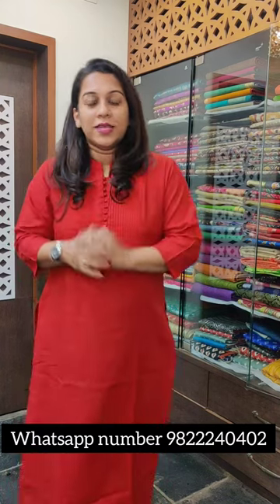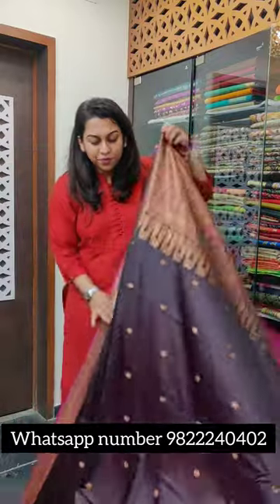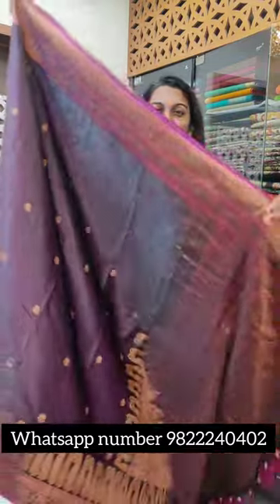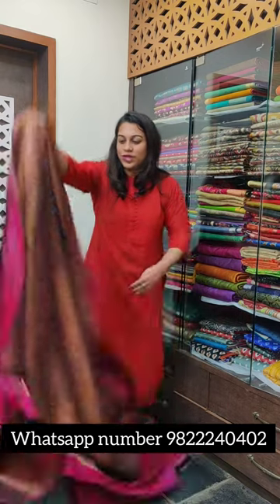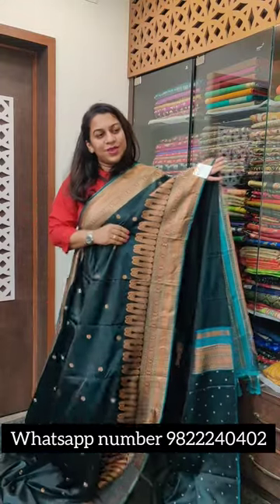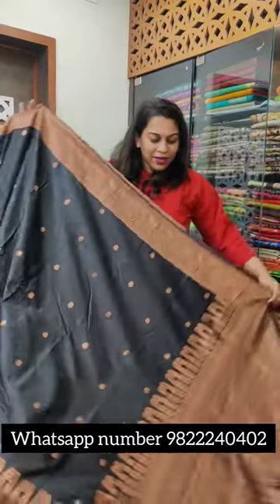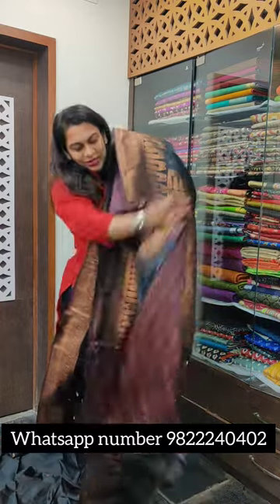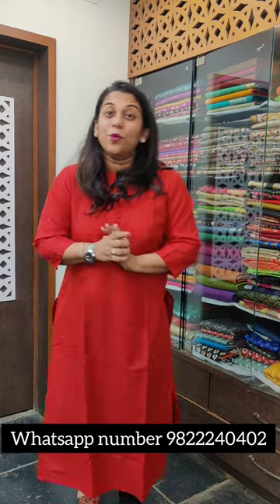'Special Launch!'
Festive Powerloom Sarees by Pratha!
At Affordable Prices!
Malai Silk Sarees
At Flat Price of Rs. 7560 all inclusive!!

Hurry up and book your orders on 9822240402.